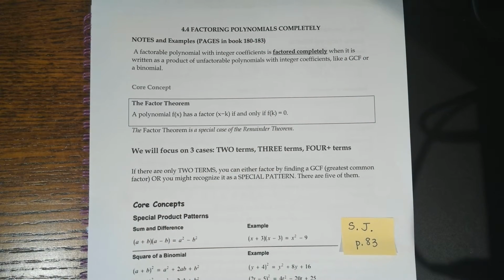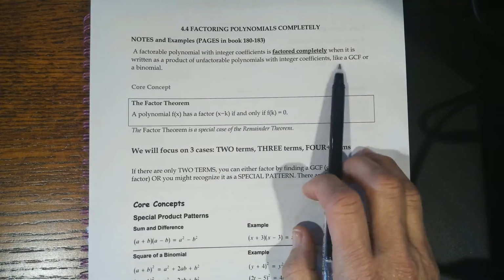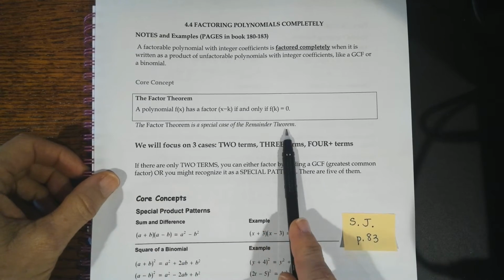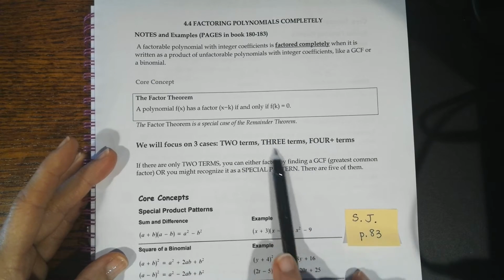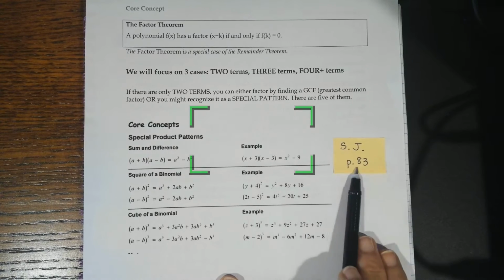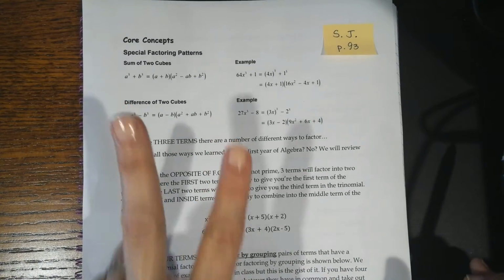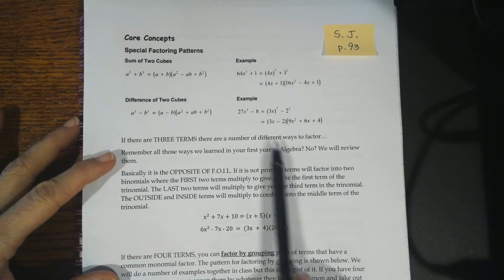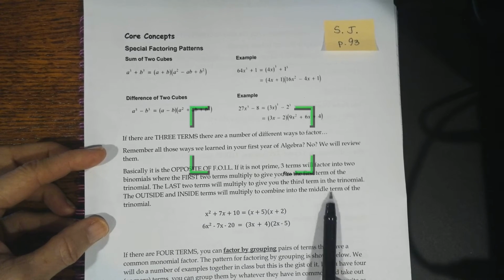C4L4 Factoring Polynomials NOTES & Examples (overview)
Big Ideas Algebra 2 Chapter 4 Lesson 4 Factoring Polynomials completely with Mrs. Payne. Original document is found in the OneNote Class Notebook.